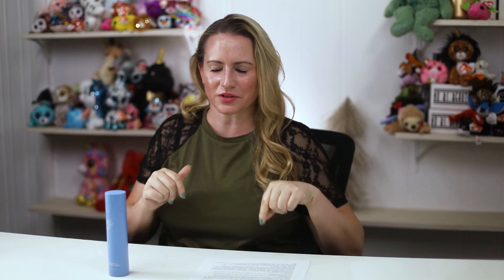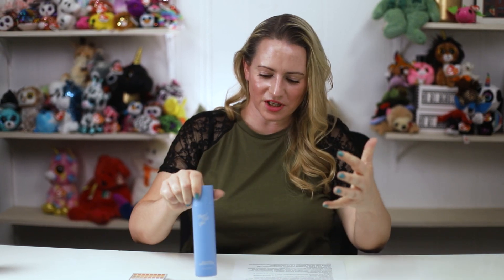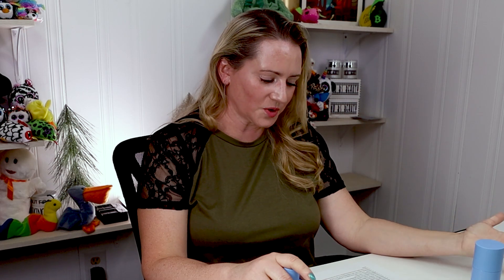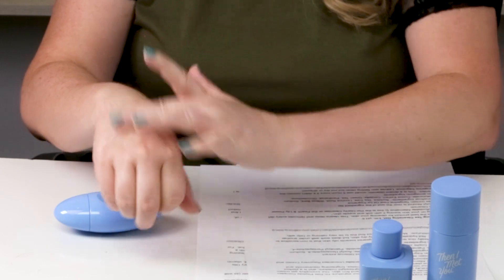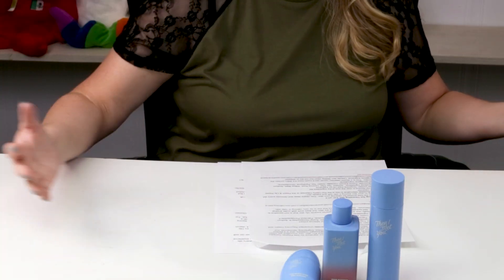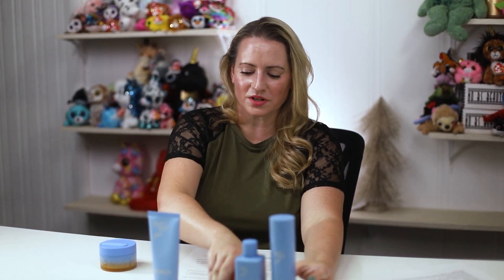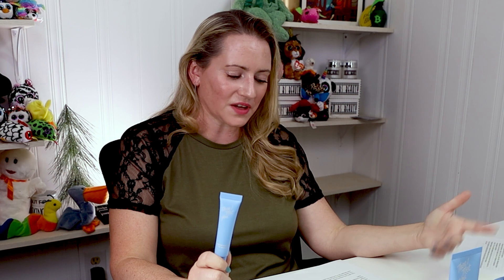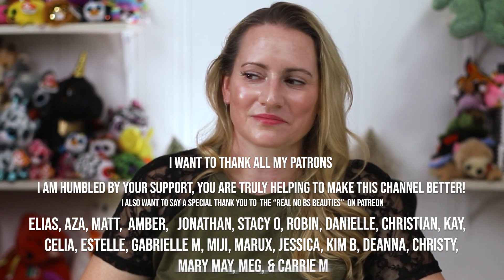Then I Met You Skincare Full Line Product Reviews & Affordable Alternatives - Soko Glam Brand Review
Then I Met You Skincare Brand Product Reviews Timestamps
00:00 Introduction
00:31 Birch Milk Refining Toner
02:29 The Giving Essence
05:03 Calming Tide Gel Cream
07:25 Soothing Tea Cleanser
09:01 Living Cleansing Balm
11:07 Honey Dew Lip Mask

Birch Milk Refining Toner:  $32, pH 4
-A Nice affordable alternative to this is the Peach & Lily Good Acids Pore Toner
- No denatured alcohol
-Does contain fragrance- wintergreen extract, rosa damascena
- Beneficial Ingredients:  Tree Sap, sodium hyalyronate, glycolic acid, lactic acid, squalane, shea butter, marshmellow, glucolactone, trehalose, olive oil
Acnegenic Ingredients:  squalane, Olive Fruit Oil
Verdict:  I found this to be an okay gentle exfoliating toner, but for a toner to be truly gentle I expect it to be fragrance free!

The Giving Essence:  $50,  pH 5
- An affordable alternative to this is the TonyMoly Vital Vita 12 Moisture Ampoule
-No  denatured alcohol
-Color is from Gardenia Jasminoides Fruit Extract, which is used as a colorant in products
-No fragrance ingredients
-Beneficial Ingredients:  Galactomyces Ferment, Aspergillus Ferment, Saccharomyces Ferment, Niacinamide, Aloe, Ellagic Acid, Black Chokeberry, Polyglutamic Acid, Algae Extract, Sodium Hyaluronate, Mulberry, Allantoin, Holy Basil, Black Currant, Rubus Coreanus, Turmeric, Lycium Chinense, Licorice extract, Blackberry, Raspberry, Betaine, Bilberry, Maqui Fruit, Acai, Blueberry, Aloe, Eggplant, Neem Extract, Purslane
-No acnegenic ingredients
-Verdict:  This is a quite nice essence, probably my favorite product from TIMY.  Hydrating, helps with skin brightening a bit and nice antioxidants.

Calming Tide Gel Cream:  $42
-An Affordable Alternative to this is the Purito Centella Unscented Recovery Cream and the D’Alba Piedmont No Sebum Repair Cream
-Does not contain denatured alcohol
- Does contain fragrance from Bergamot Oil and hibiscus extract
- Beneficial Ingredients:  Niacinamide, Ceramide, Acetyl Hexapeptide-8, Sodium Hyaluronate, Palmitoyl Tripeptide-5, Madecassoside, Palmitoyl Pentapeptide-4, Adenosine, Coptis Japonica Extract, Betaine
-Acnegenic ingredients: carbomer
-Verdict:  Really nice texture, probably geared towards oily skin that is non-sensitive to fragrance.  Not hydrating enough for my dry skin, but does work well under another thicker moisturizer.  Must admit, I did not find this to be very calming or help with redness.

Soothing Tea Cleansing Gel, $36, pH 6
-An Affordable Alternative to this is the Pixi Clarity Cleanser or the Peach & Lily Power Calm Cleanser
-T Butyl Alcohol is near the end of the ingredient list
-Does contain Tangerine Peel Oil for fragrance
- Beneficial Ingredients:  Sorbitol, Tea Tree, Licorice Root, Willow Bark, Sodium Hyaluronate, Cocoa Extract, Centella, Green Tea, Panthenol, Glucolactone.
- No acnegenic ingredients
-Verdict:  This is a decent cleanser, would use it much more if it didn’t contain the tangerine fragrance. Leaves skin feeling clean but not dry or stripped.

Living Cleansing Balm, $38
-An Affordable alternative is the Jordan Samuel After Show Treatment Cleanser (as well as Hanskin Cleansing Oils)
-No denatured alcohols
-Does contain fragrance from Grapefruit Peel Oil, Rosewood Oil, and Rosemary Oils
-Beneficial Ingredients:  olive oil, grape seed oil, sea buckthorn oil, babassu oil, vitamin E
-Acnegenic ingredients- olive oil, Orbignya Oleifera Seed Oil
Verdict:  This does a good job removing sunscreen, makeup, mascara without leaving skin feeling dry.  Doesn’t bother my eyes.  Definitely needs to be followed up with a second step cleanser because this does have a tendency to leave a bit of residue.  For the price I wasn’t blown away…

Honey Dew Lip Mask, $22
-Alternative is the Tarte Sea Jelly Glaze Lip Mask
- No denatured alcohol
-Does contain fragrance/aroma
-Beneficial Ingredients:  synthetic wax, melon fruit, sodium hyalyronate, avocado oil, squalane, lactic acid, vitamin e, olive fruit oil, sodium ascorbyl phosphate, honey
-Verdict:  This is a nice lip product, hydrating, wish it was a little thicker because I find this soaks in after a couple hours then I find myself reapplying.  Overall a good product though.